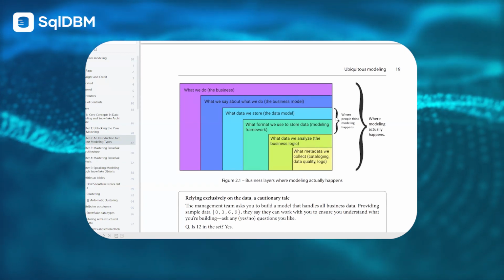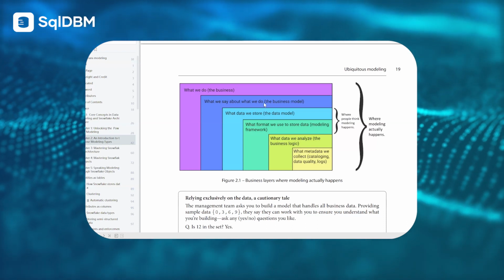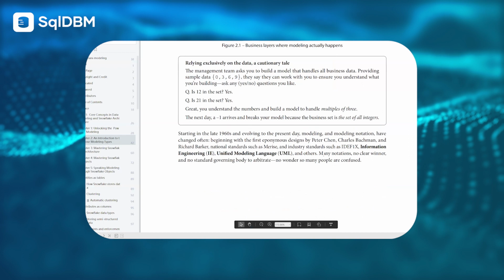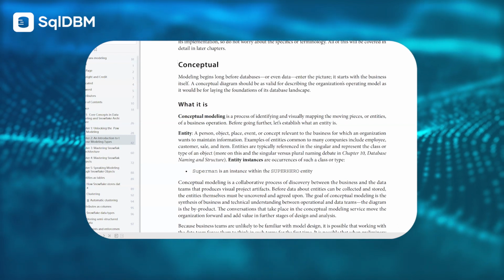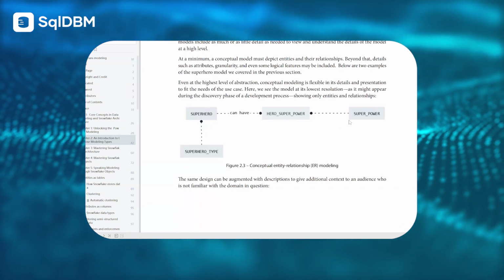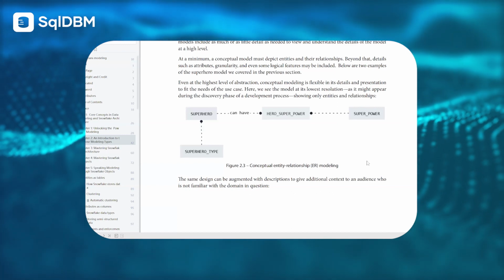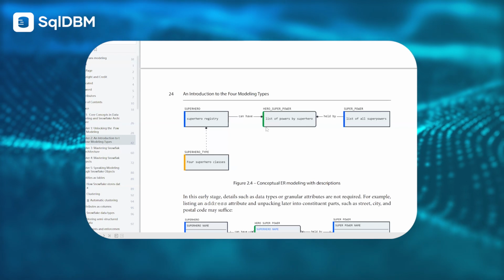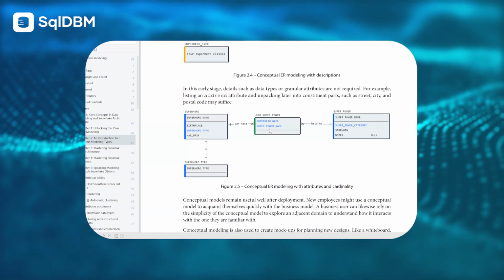Serge Gershkovich talks Data Modeling with Snowflake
An author's interview with Serge Gershkovich, writer of bestselling book, Data Modeling with Snowflake, and SqlDBM's Director of Marketing. Discover how to leverage Snowflake's innovative features to create efficient designs using time-tested modeling principles. In this session, gain insights from a seasoned data architect with decades of experience in enterprise-scale data warehousing and reporting solutions.

0:00 Why another modeling book?
4:17 Who needs Data Modeling?
09:40 Finding motivation
12:11 Working with Kent Graziano
16:46 Relational Modeling vs. Transformational Modeling
20:37 Why focus so heavily on Snowflake with this book?
25:00 Can Snowflake scale on the fly?
26:08 Which Snowflake features should new users consider?
27:25 Understanding Snowflake Streams
28:43 Where do business users fit into Data Modeling?
31:36 Learning the modeling language - SQL
33:34 Understanding business models
37:30 Most overlooked Snowflake features?
38:37 Understanding Dynamic Tables
41:33 Key Takeaways
45:18 Wide-Tables and Dimensional Modeling
49:15 Using Keys and Metadata
54:46 Understanding Star Schema
57:19 Final Thoughts